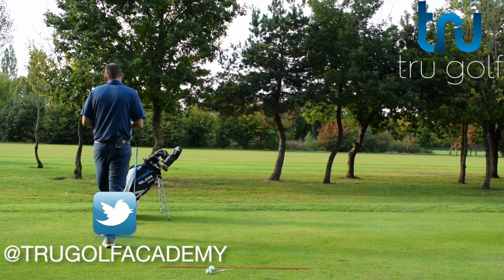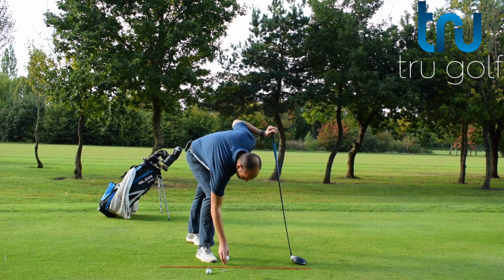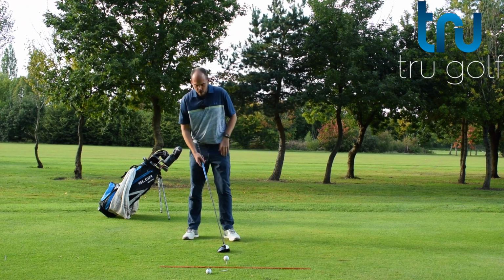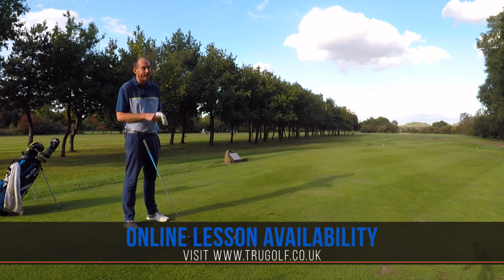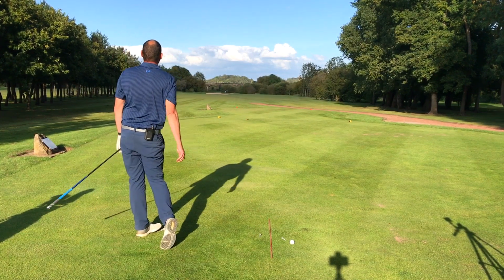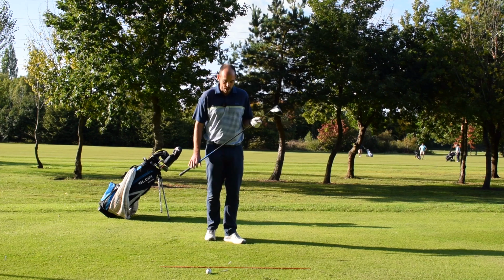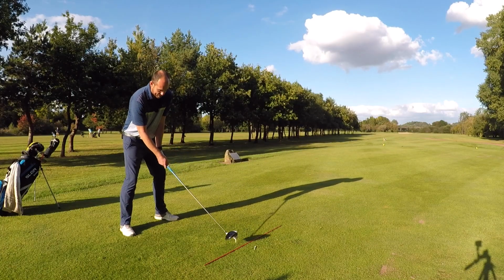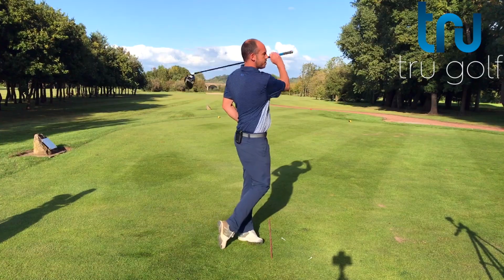HOW TO TRANSFER YOUR WEIGHT IN THE GOLF SWING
Director of Instruction at the TruGolf Academy Jon Watts talks you through how to get through the ball. Shift your pressure towards your lead side with this simple drill. Can be taken to the course!